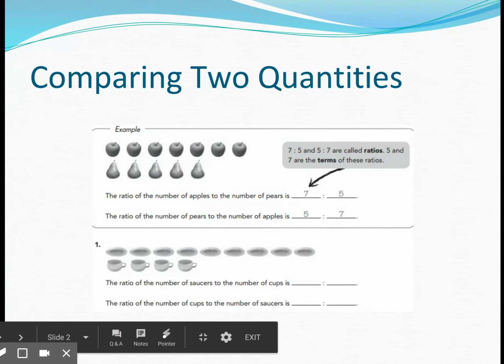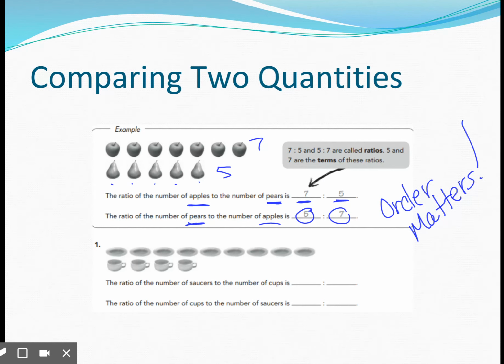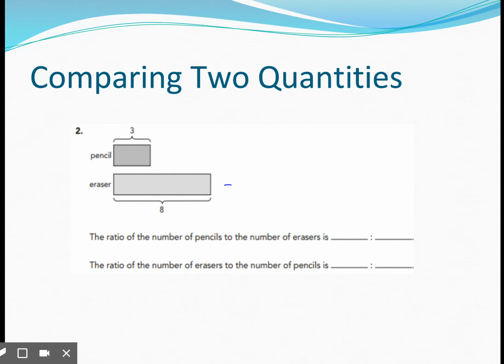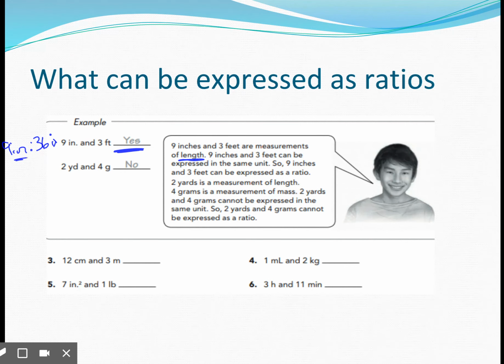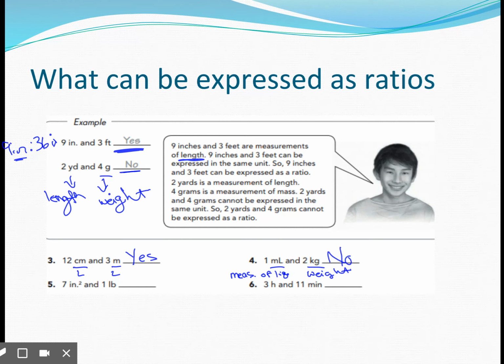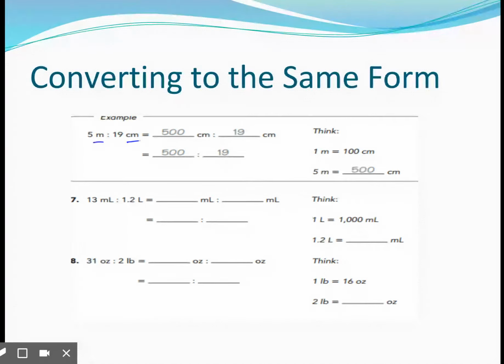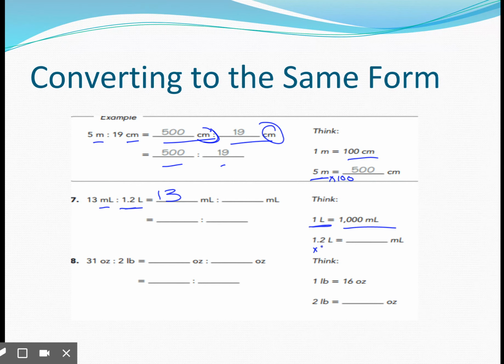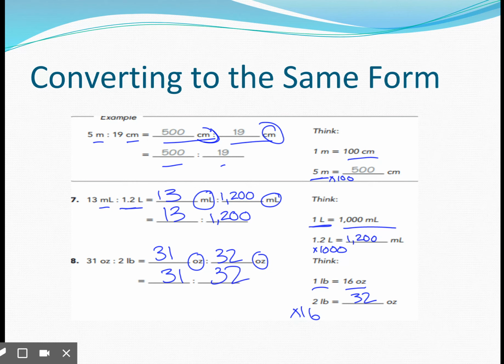6 4 1 pt 1